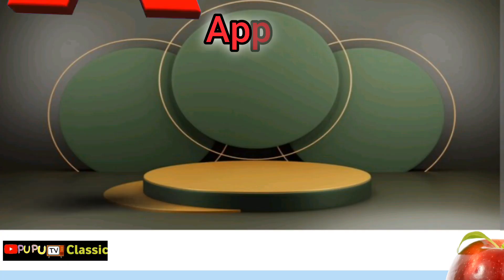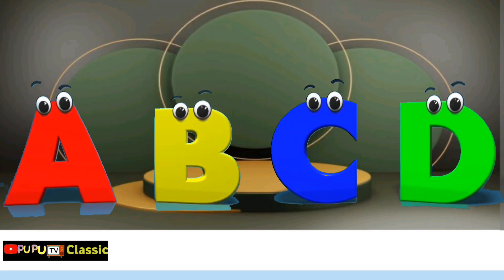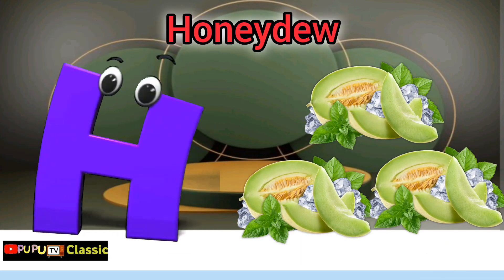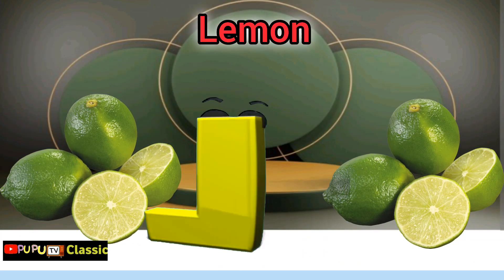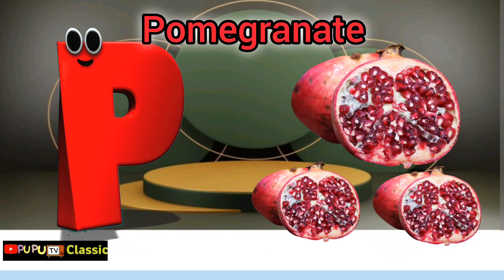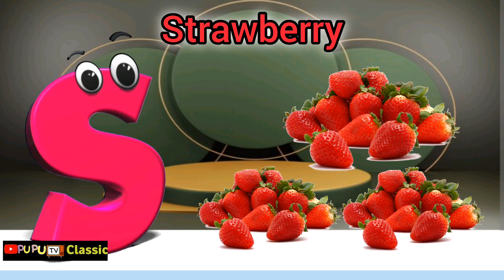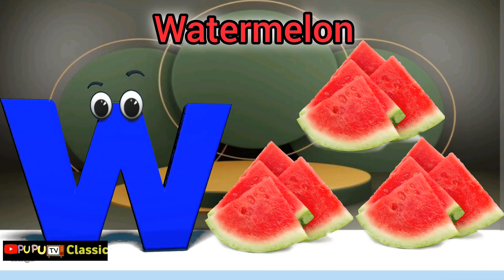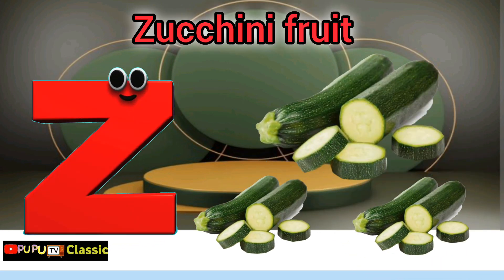Alphabet with Fruits | Abc Song | Abc Preschool Video | Kids Alphabet | Abcd#supersimplesongs